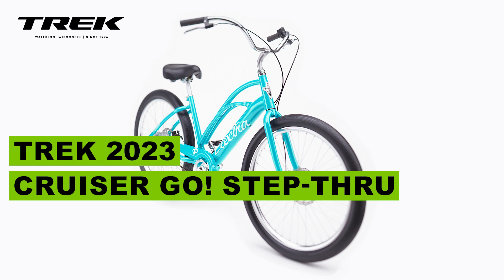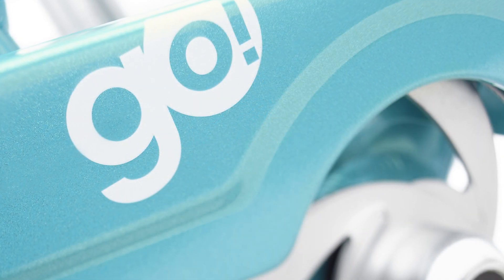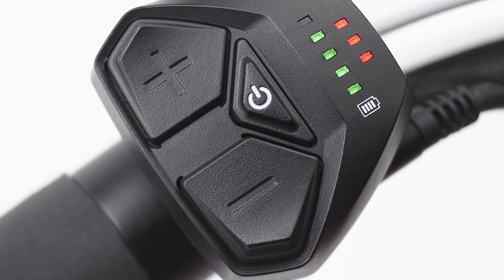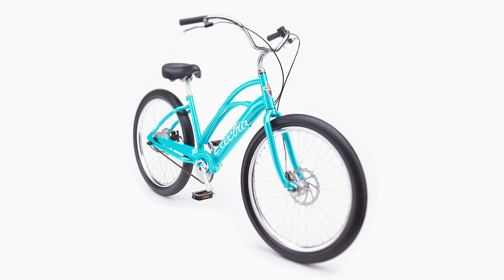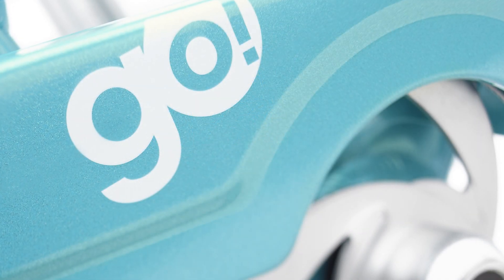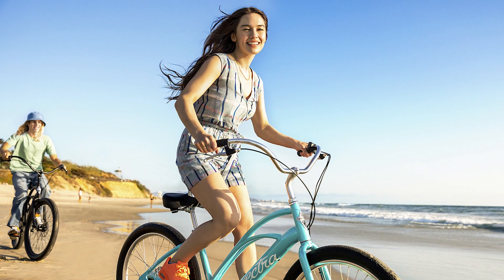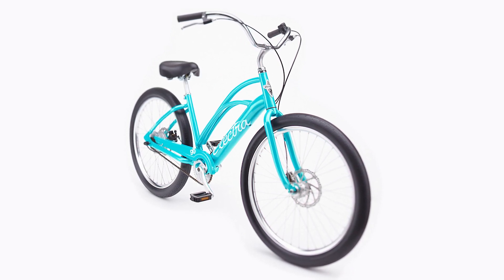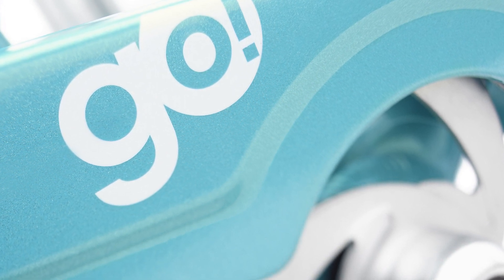TREK 2023 Cruiser Go! Step Thru